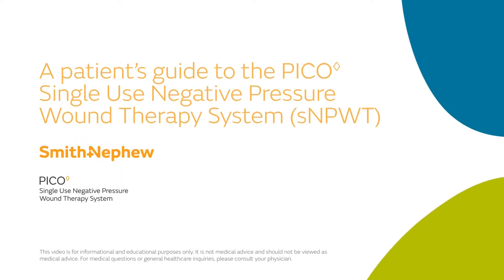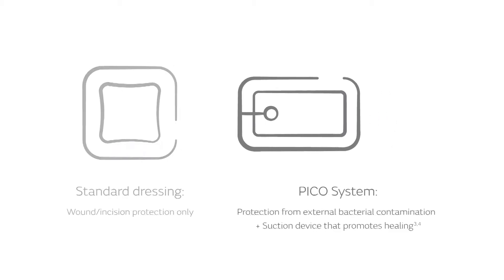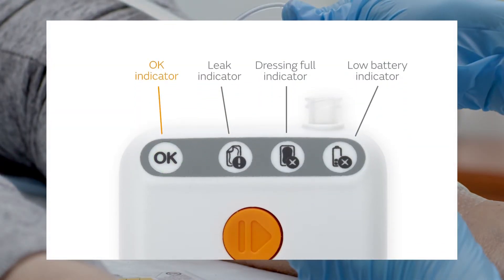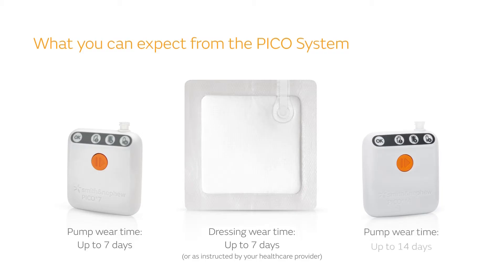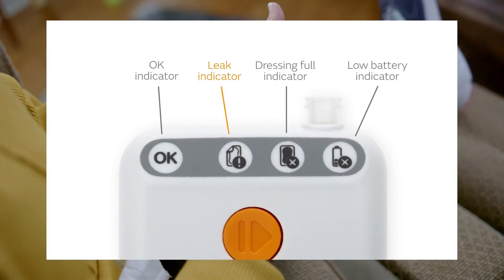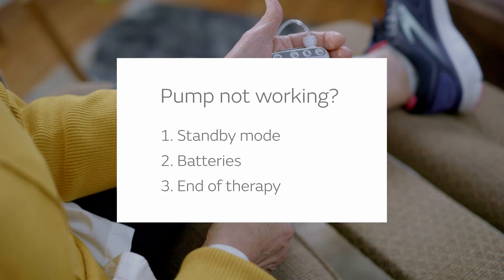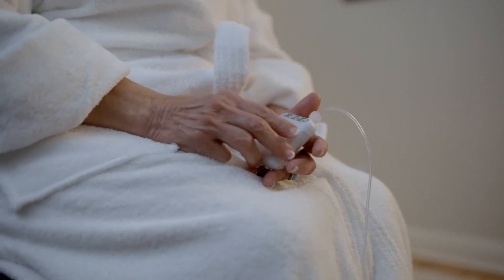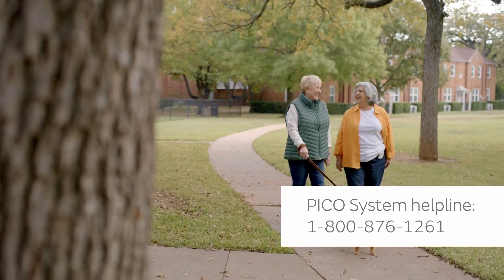Explaining the how of the PICO System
How does the PICO System's mode of action help explain clinically effective outcomes. PICO sNPWT is indicated for acute and chronic wounds and closed surgical incisions.